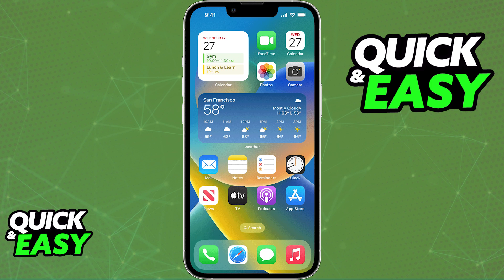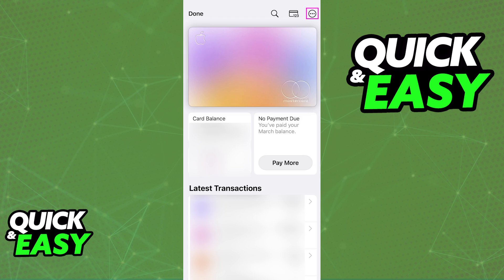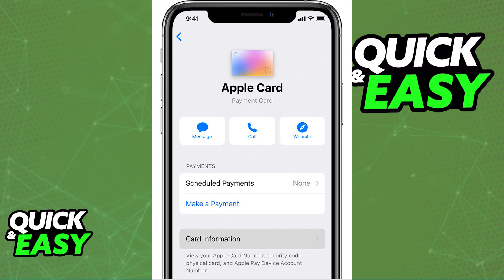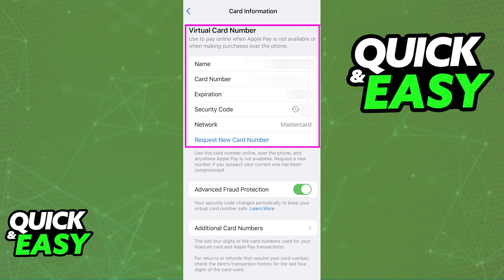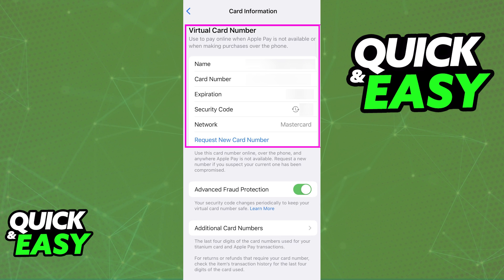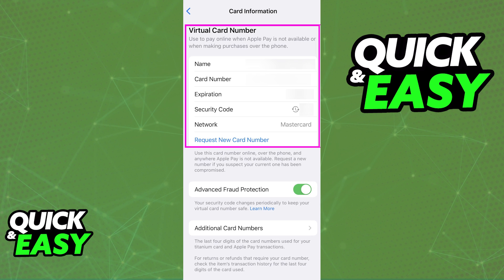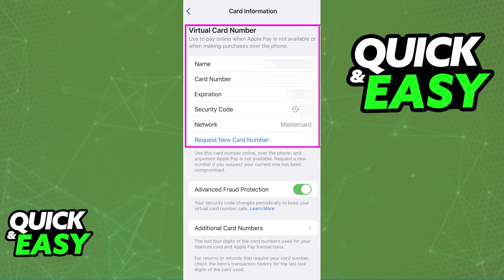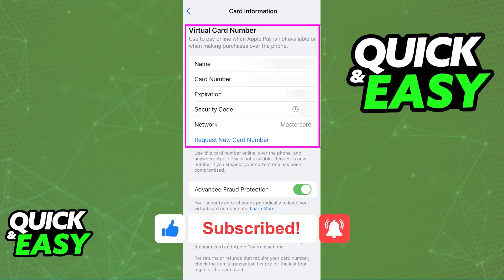How To See My Apple Pay Card Number (2025) - UPDATED!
In this video I will solve your doubts about how to see my apple pay card number, and whether or not it is possible to do this.

I hope I have helped you with the video!